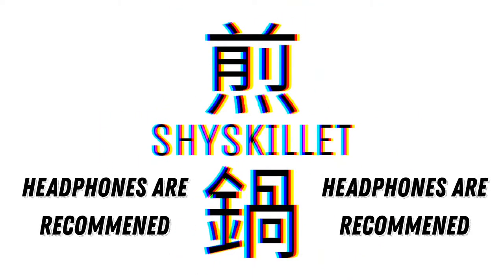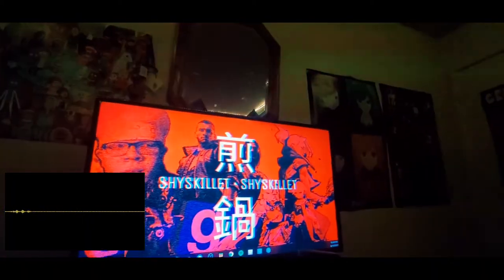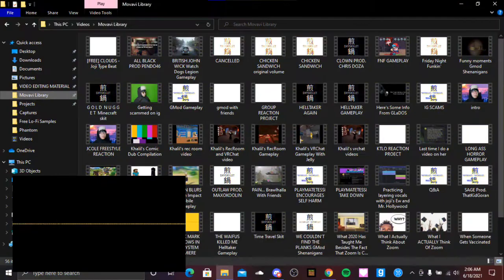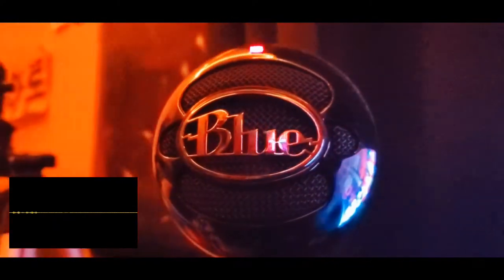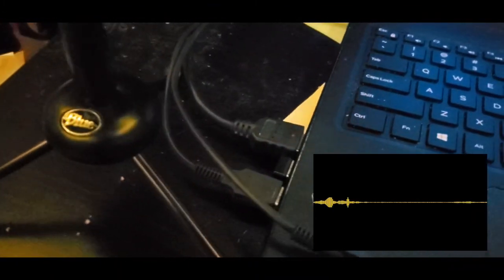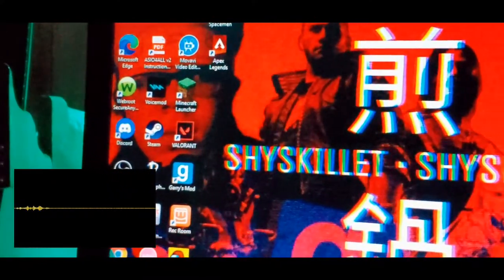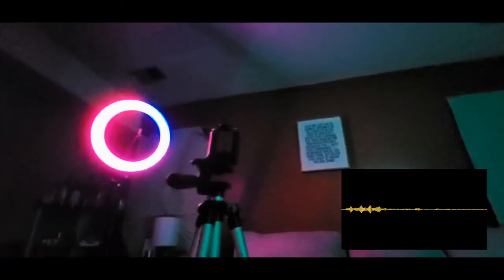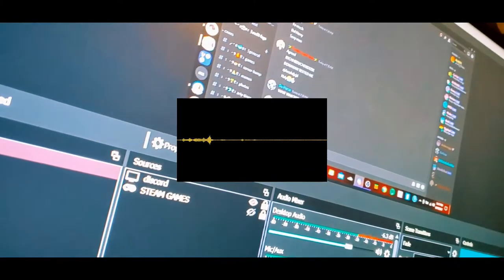THE COLORS FIT THE VIBE | Setup Tour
I decided it's time to show my current setup :)
and don't worry I'm not trying to flex frfr

Thanks for the views and subs!